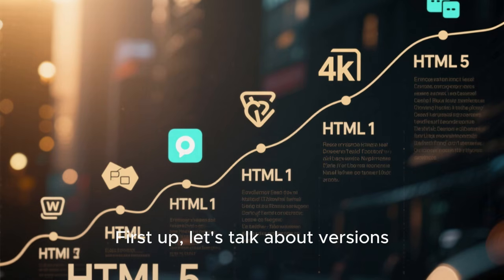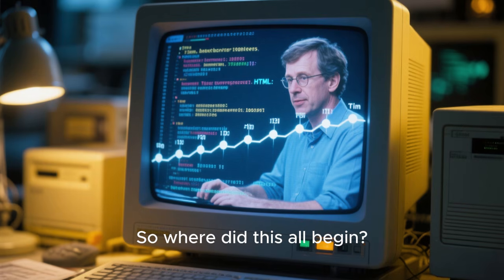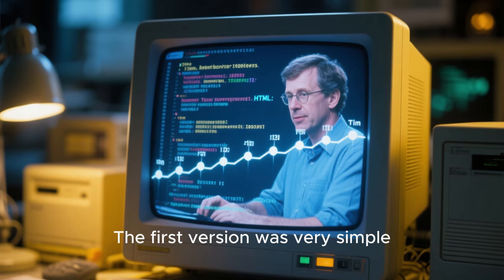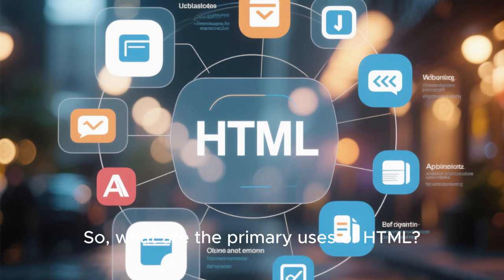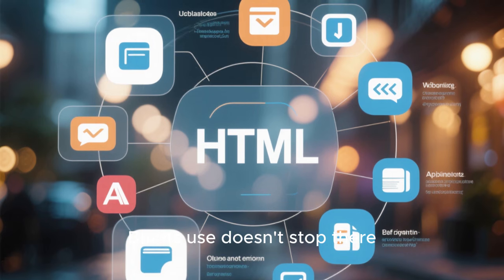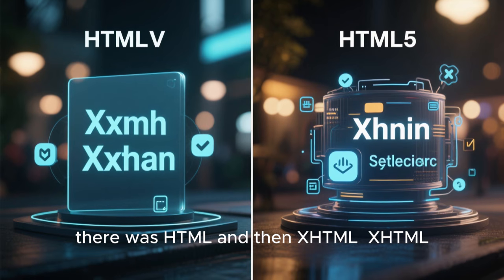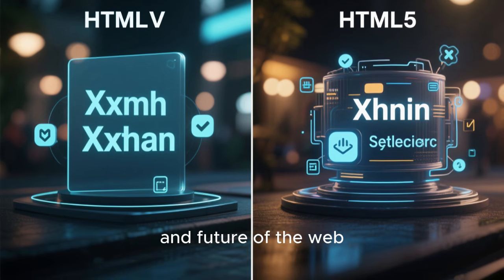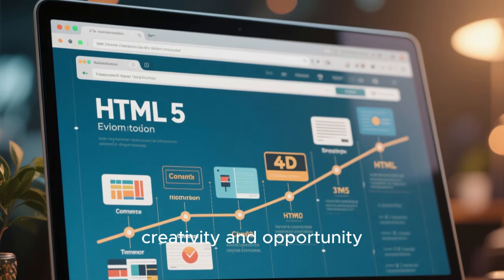Introduction to HTML 🔥 | HTML Basics Explained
In this video, I introduce you to HTML (HyperText Markup Language) — the foundation of every website.

This beginner-friendly tutorial explains:
🔹 What HTML is
🔹 How HTML works

If you’re new to web development, this video is the perfect place to start.

This is part of my programming series where I break down real concepts in a simple way.